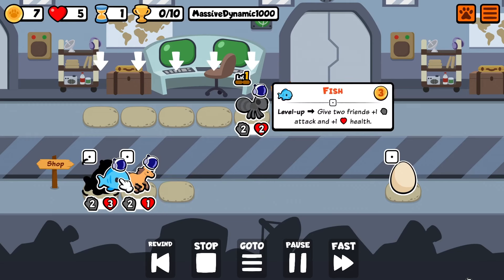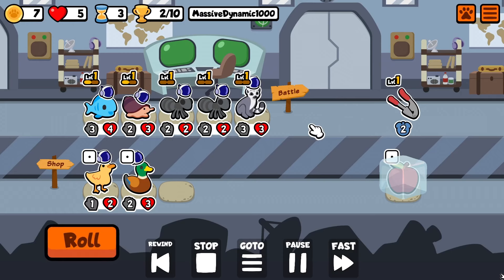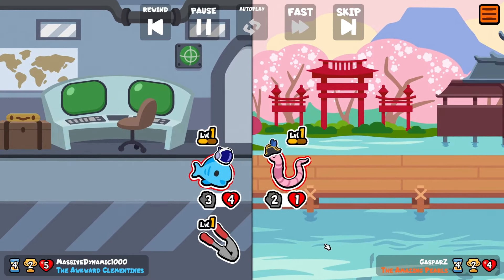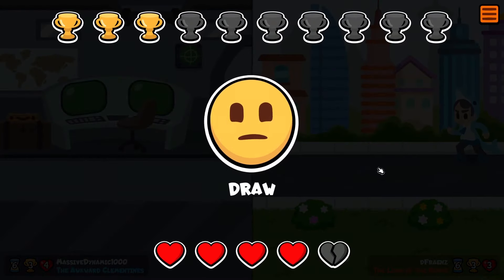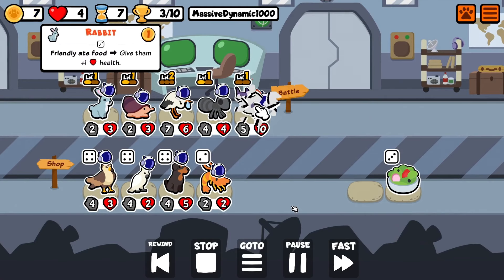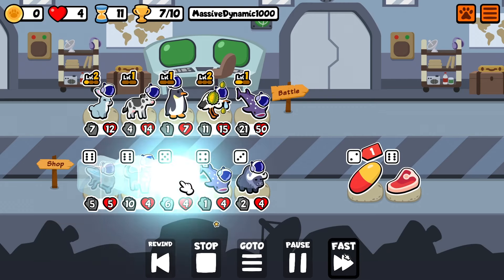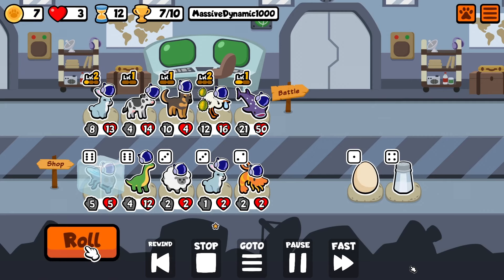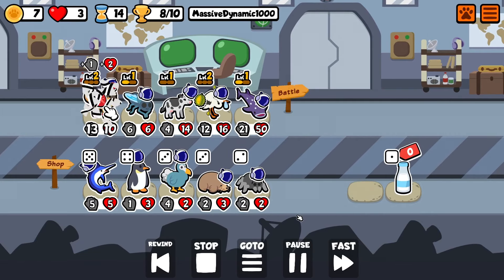I Both Hate And Love This Synergy Simultaneously - Fly Power Ups | Super Auto Pets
Super Auto Pets... I get 10 Trophies every day... one way or the other.

Also, I would like to create a community of small YouTube creators who are interested in collaborating on content, encouraging subscriber crossover, and developing a diverse fanbase.